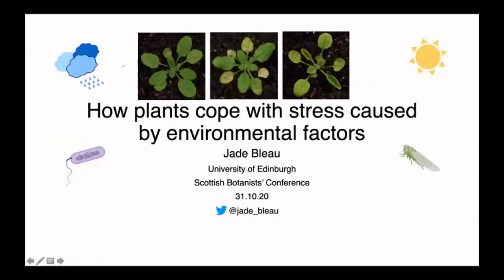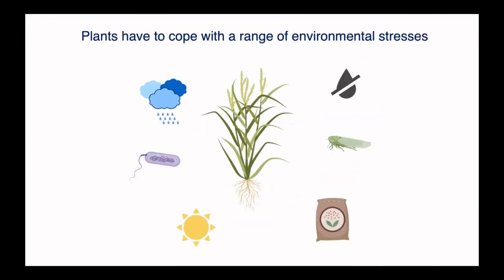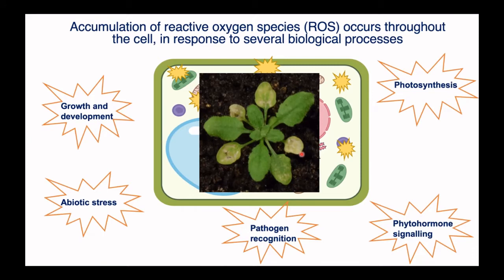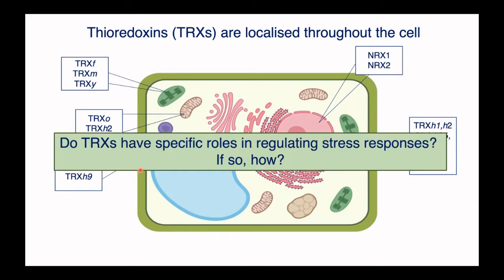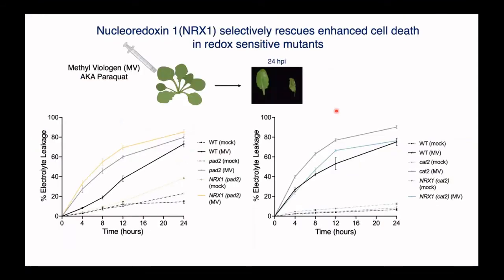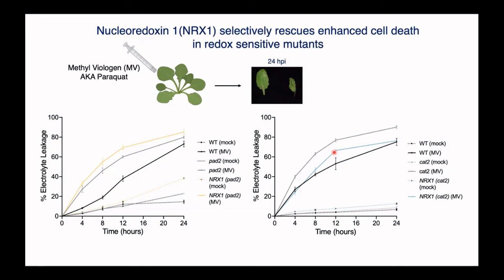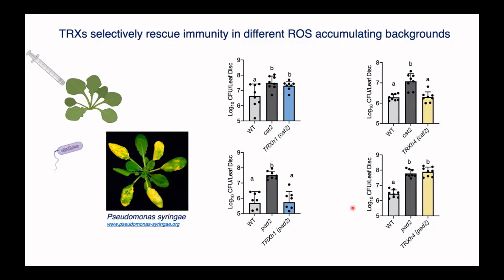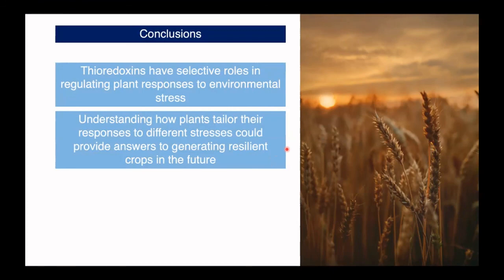How plants cope with stress caused by environmental factors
Jade Bleau from the University of Edinburgh presents a summary of her Ph.D. work looking at oxidative stress responses in Arabidopsis thaliana. Given at the Scottish Botanists' Conference in 2020.